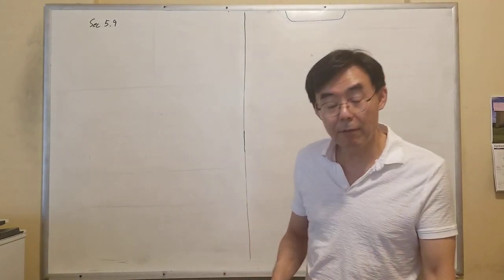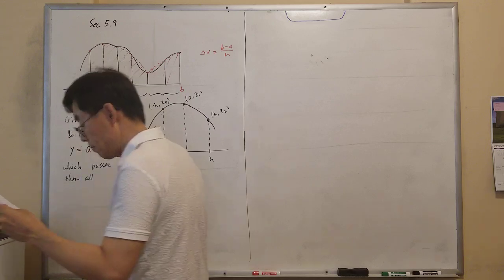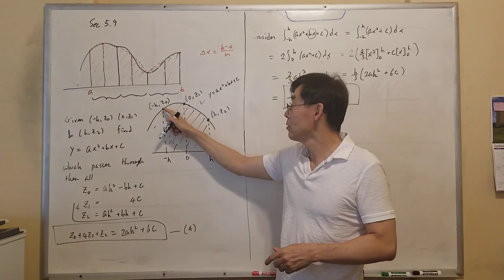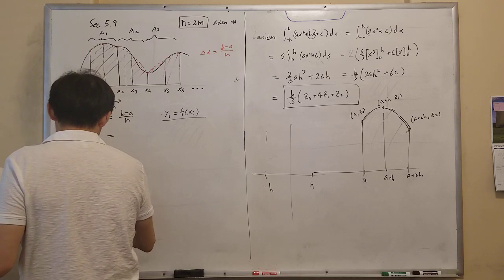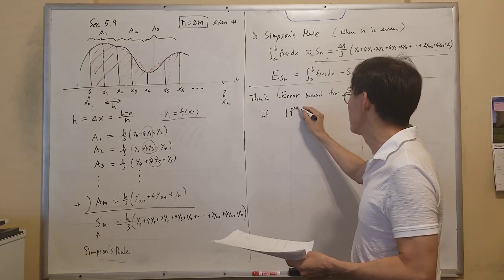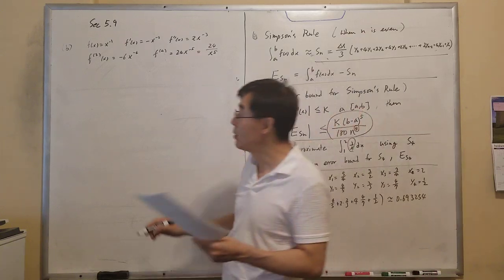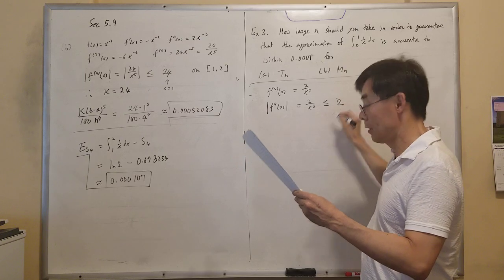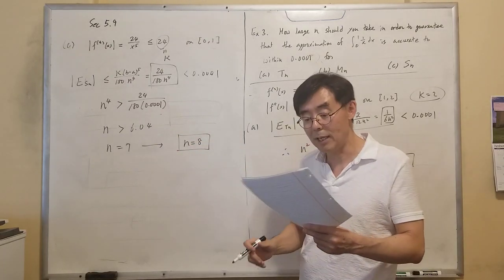Lecture Video of Math 2520 Sec 5.9, Part 2